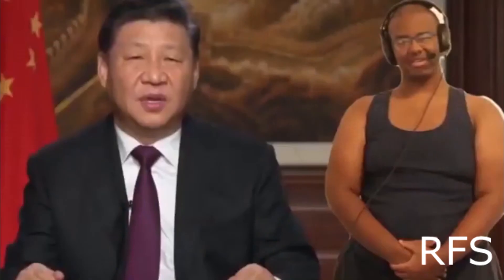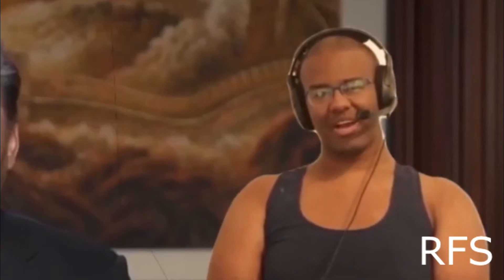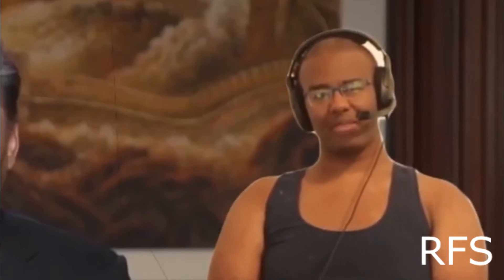MEME REWIND 2020